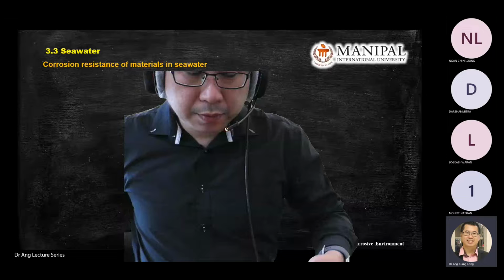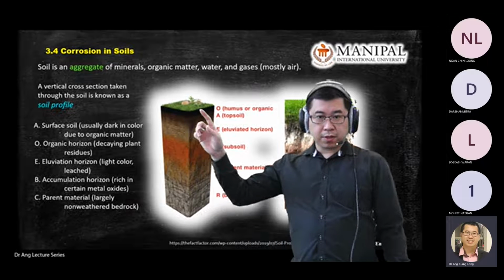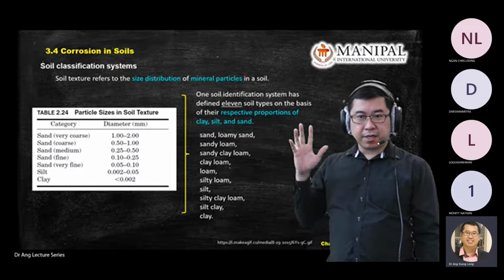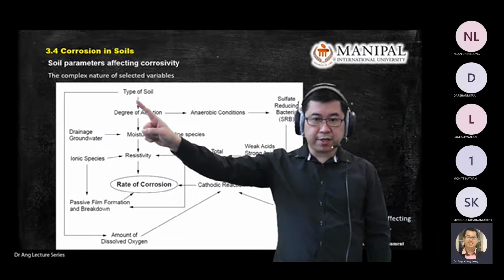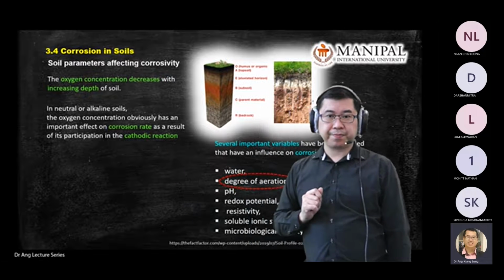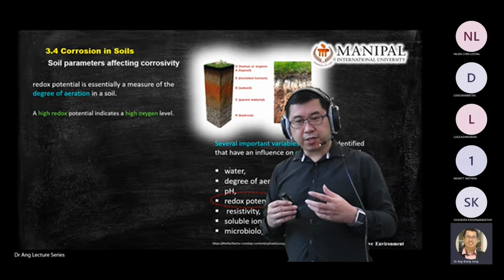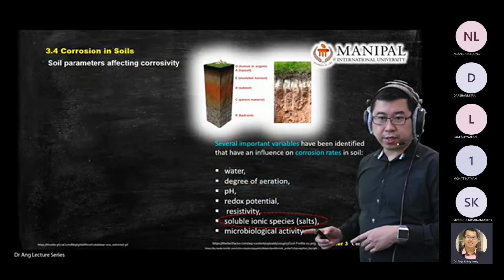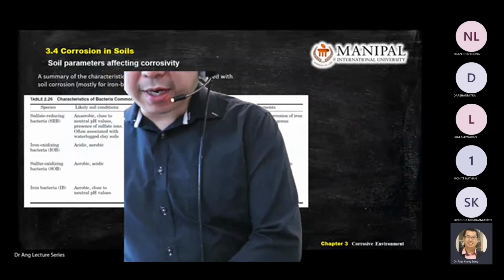EMB4433 Corrosion Engineering Chapter3c-ii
Chapter 3  Corrosive Environment

• Atmospheric  corrosion,  natural water, Sea water Corrosion in soil
• Microbes and biofouling